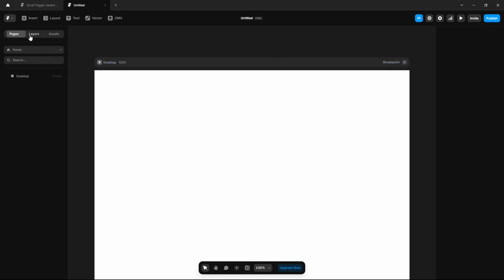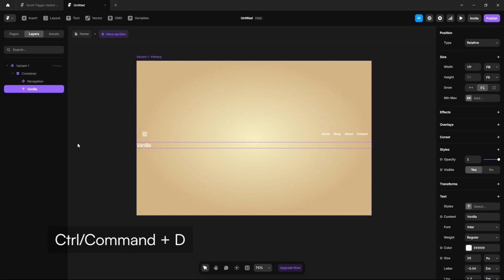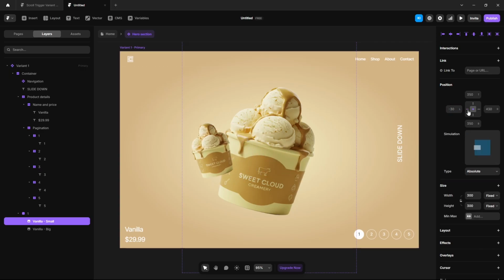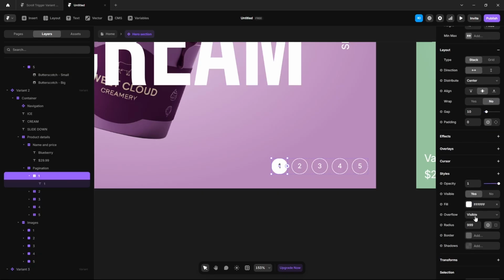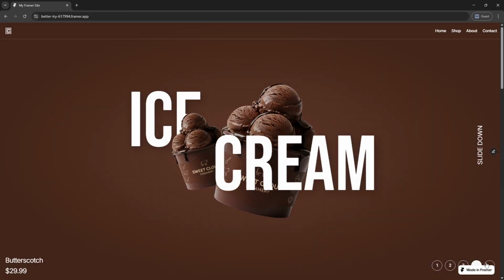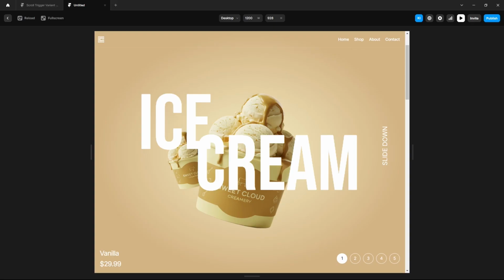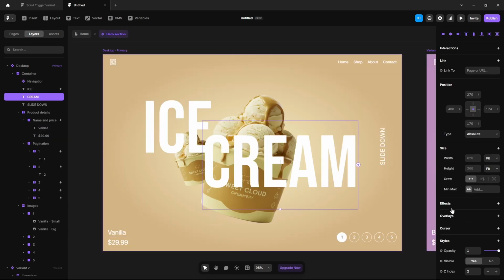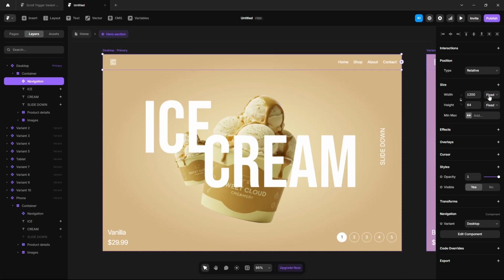Scroll-Triggered Product Change Using Variants in Framer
Learn how to create a scroll-triggered product change using variants in Framer. This tutorial shows how to switch product visuals smoothly based on scroll position, helping you build interactive, dynamic landing pages with modern UI animations.